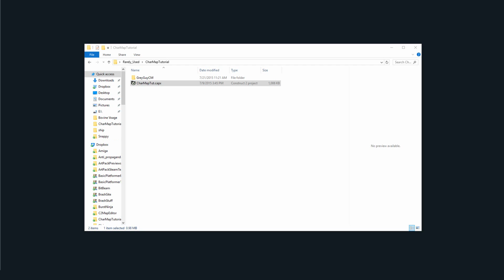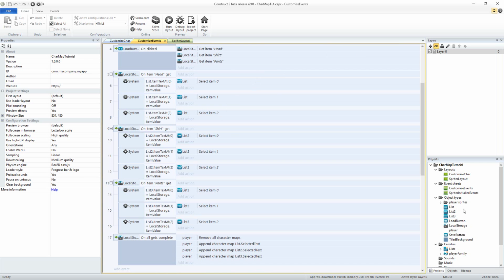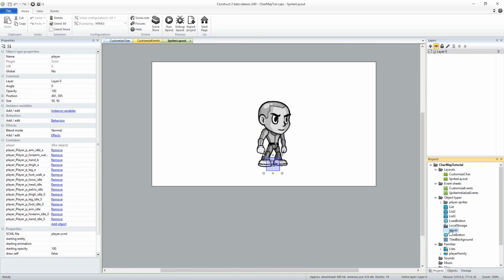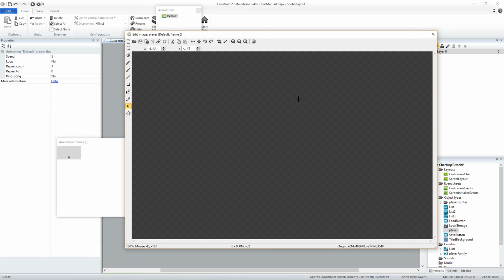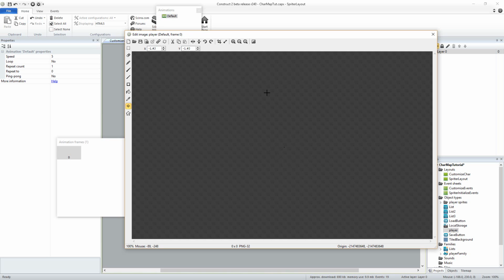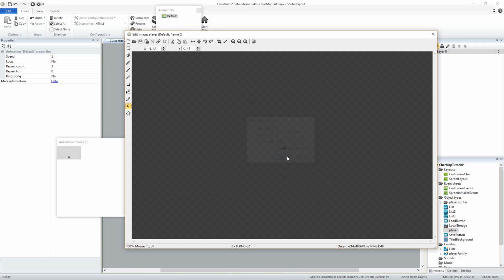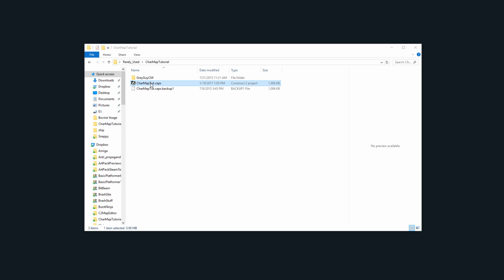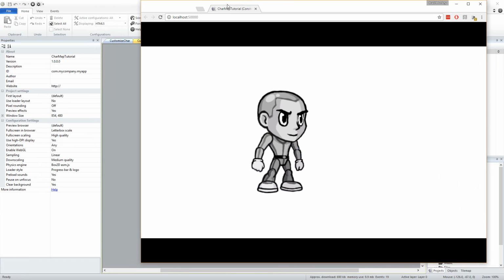Fix error message on old C2 projects which used old version of Spriter plug-in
This video shows you how to resolve the error message which occurs when you load up a Construct 2 project which was created with an older version of the Spriter plug-in once you've updated the Spriter plug-in to the latest version.